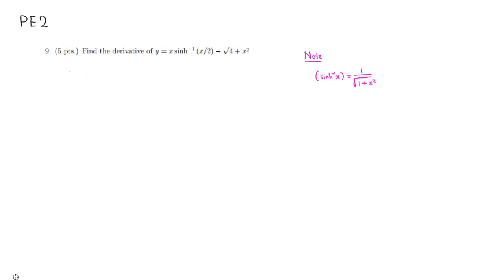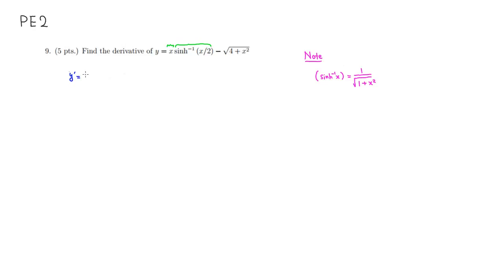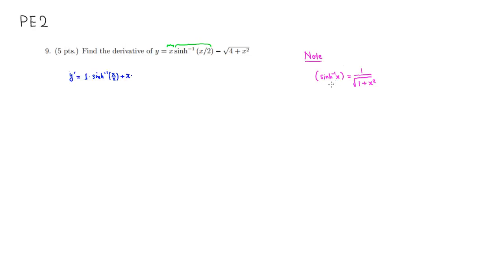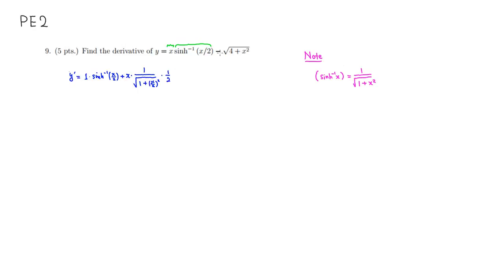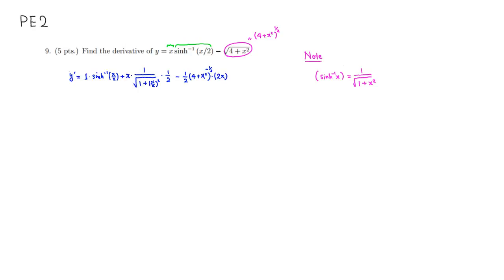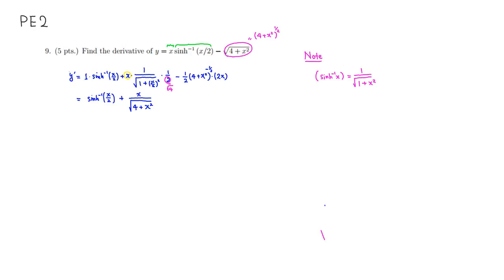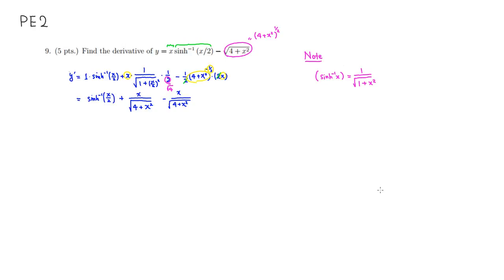MTH 131 PE2 #9 Fall 2017